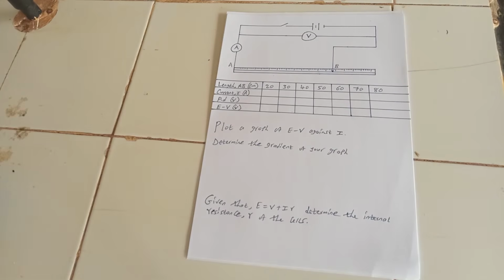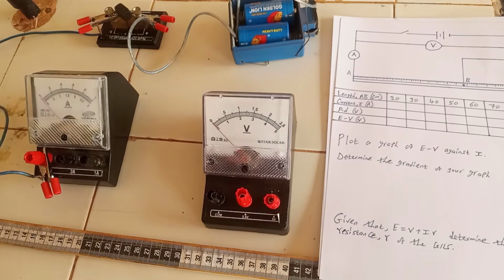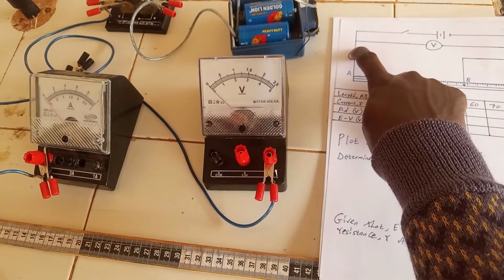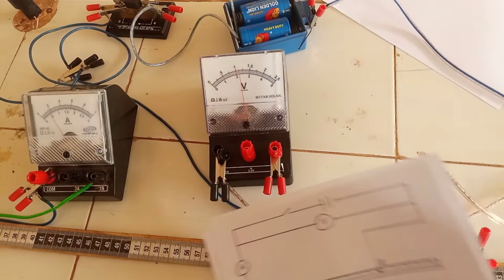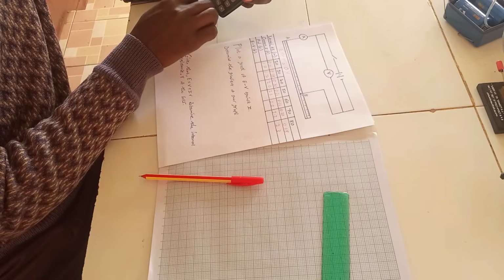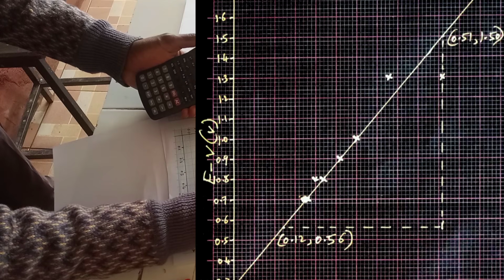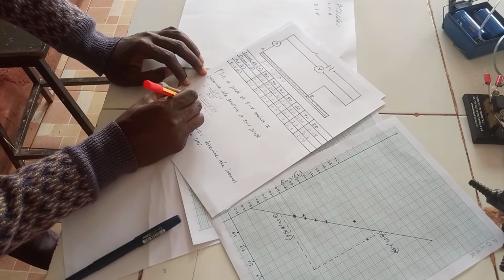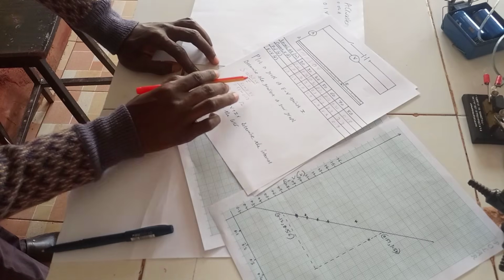Internal resistance, r of the cells from the graph of E-V against I.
Practical 4 - Internal resistance, r determination. | Current electricity II.